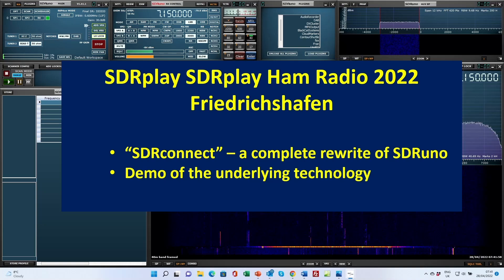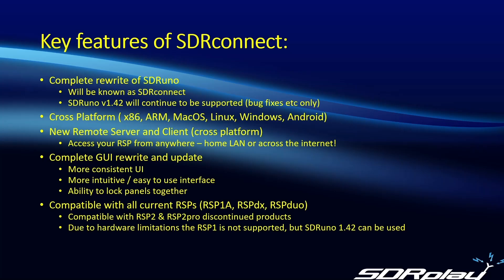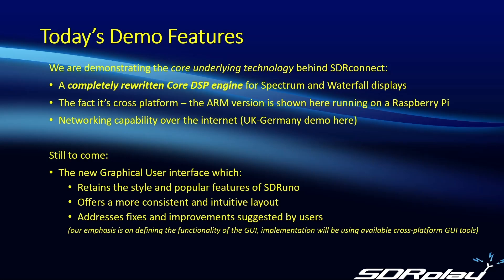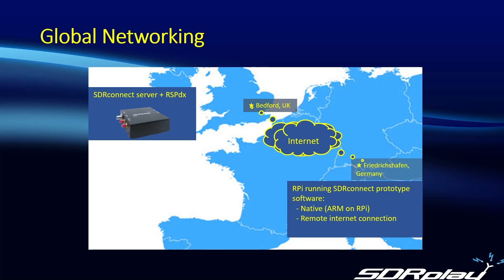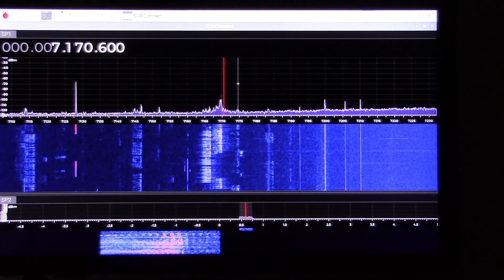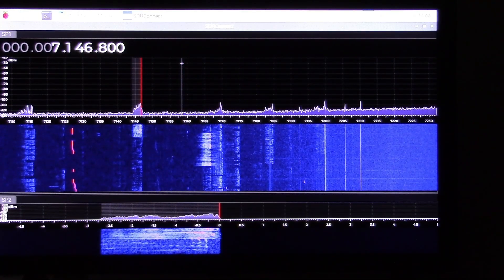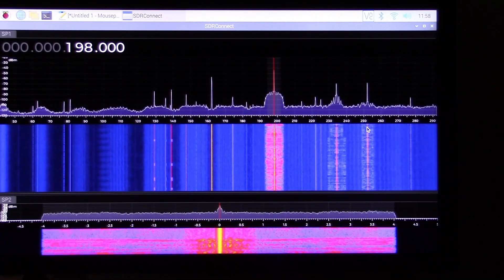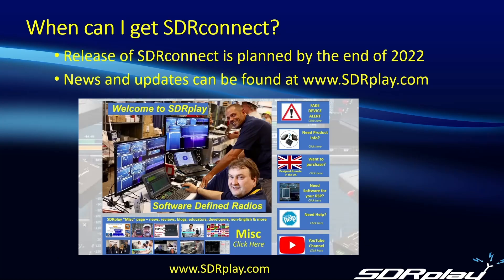SDRplay SDRconnect demo at Friedrichshafen 2022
This video shows the demo we showed at Ham Radio 2022, in Friedrichshafen, Germany.

This demonstrates the core underlying technology behind what we’re calling “SDRconnect”

“SDRconnect” is the new name for the multiplatform version of SDRuno (up till now we called it SDRuno V2)

The latest info on the imminent release can be found on our blogs and the SDRconnect info page link included

We demonstrated the completely rewritten Core DSP engine for Spectrum and Waterfall displays – with the prototype software running on a Raspberry Pi computer.  We also show the networking capability by remotely accessing an RSP based in the UK.

This is still an early stage demo, and the software team have a lot to do to complete the graphical user interface.
Work is underway on the new graphical user interface which:
• Retains the style and popular features of SDRuno
• Offers a more consistent and intuitive layout
• Addresses fixes and improvements suggested by users ever since SDRuno was first adopted.

SDRplay plans to release the first version of SDRconnect before the end of 2022 - it will support the RSP1A, the RSPdx and the RSPduo as well as  the older obsolete RSP2 and RSP2pro.

The  original RSP1 (phased out in 2017) will cannot be supported by SDRconnect (but SDRuno V1.42 will continue to be available for RSP1 users).

The new graphical user interface will bring a lot of advantages based on what users have been asking for - like more consistency in the way panels and menus are organised making it more intuitive and easy to use, and the ability to lock panels together.